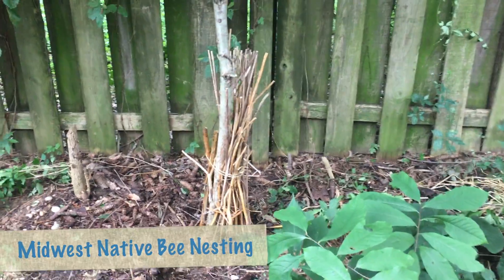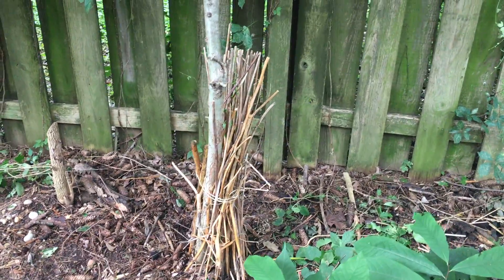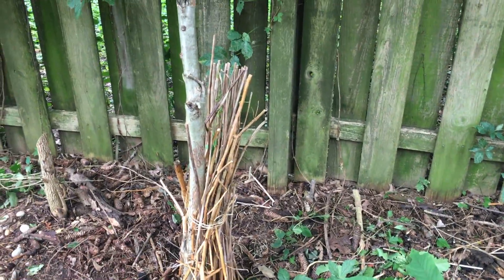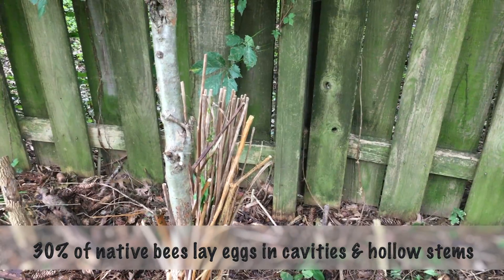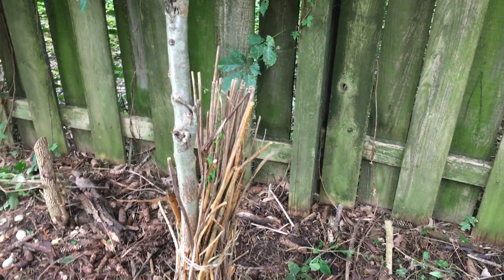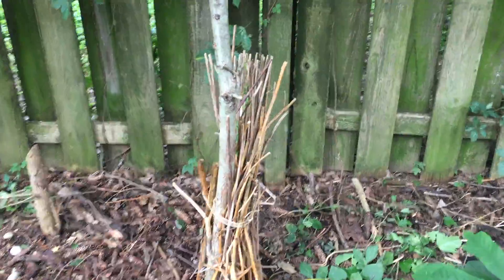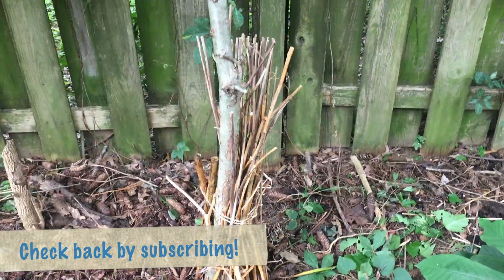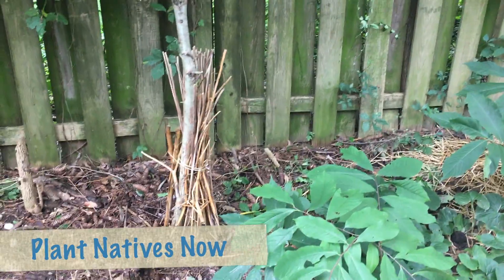2019 08 Native Bee Nesting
Create a habitat for nesting bees.  Plants with hollow stems are positioned vertically in a bundle.